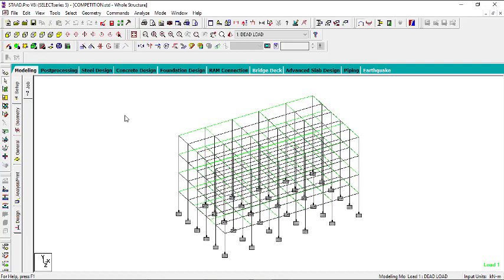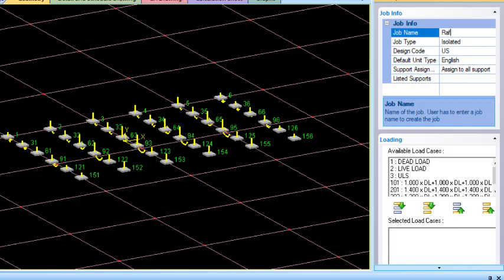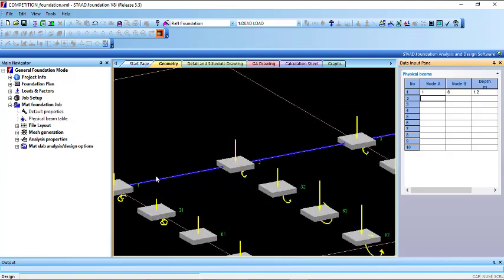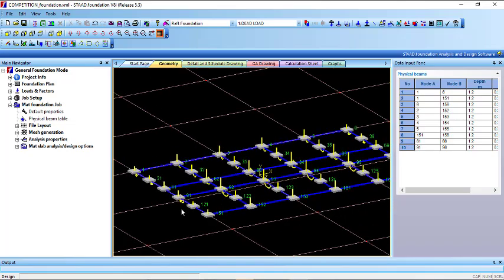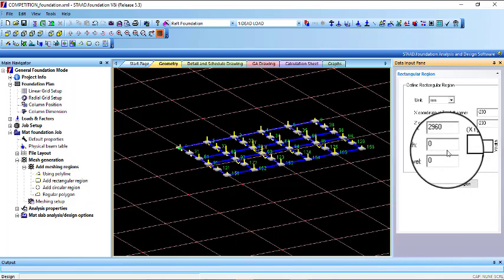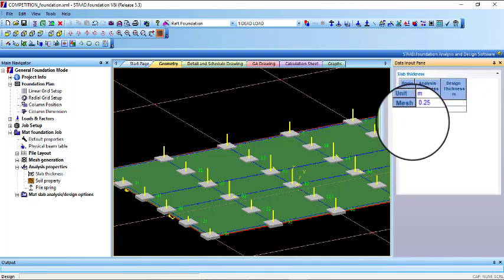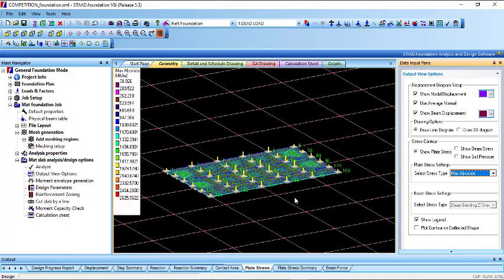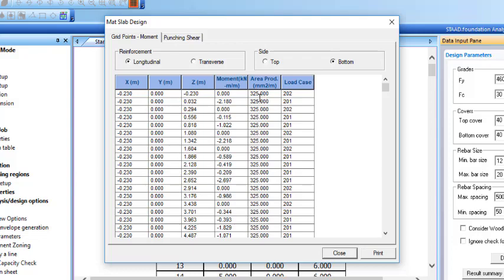Staad Pro for beginners (episode 23). Design of Raft/Mat Foundation with Staad Foundation.